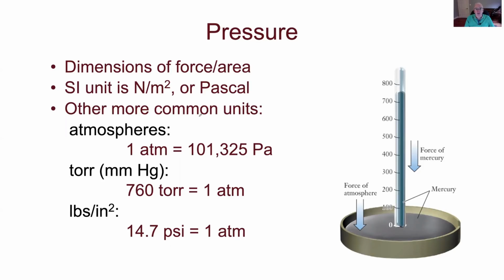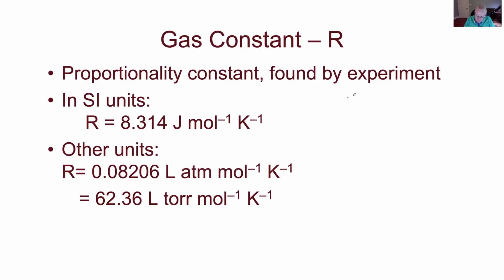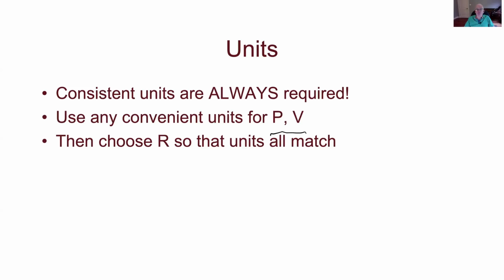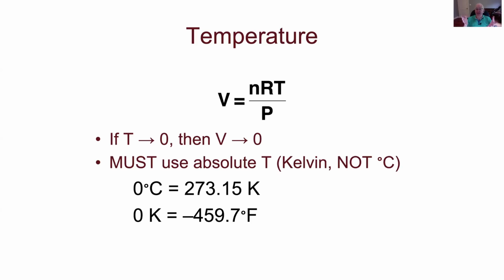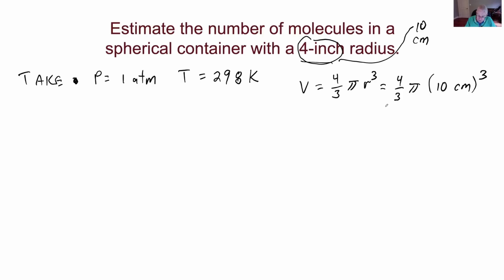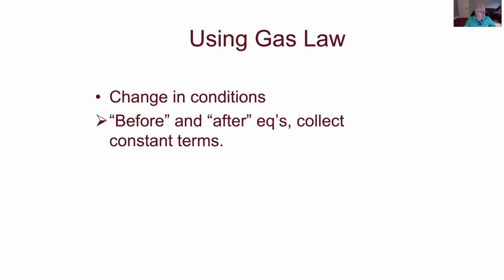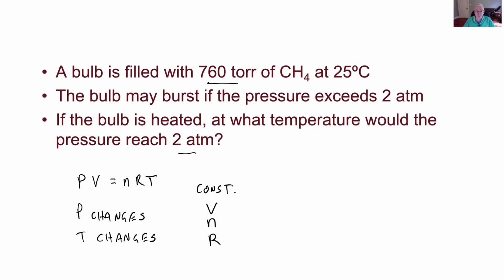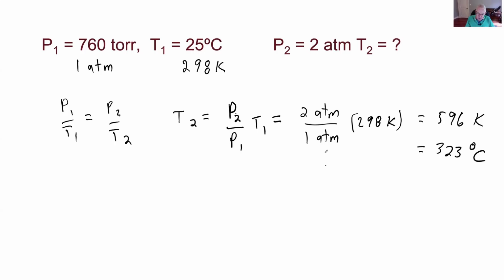The Ideal Gas Law